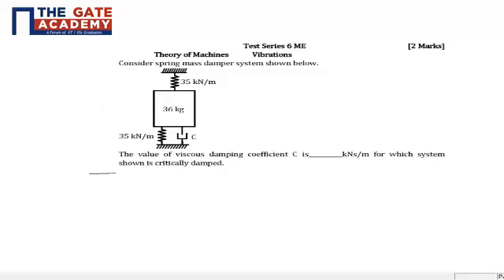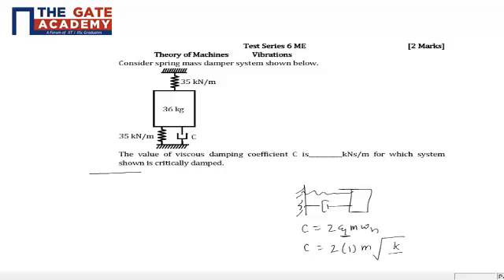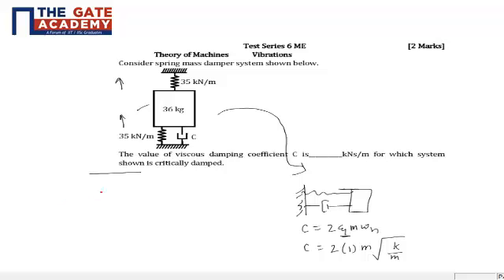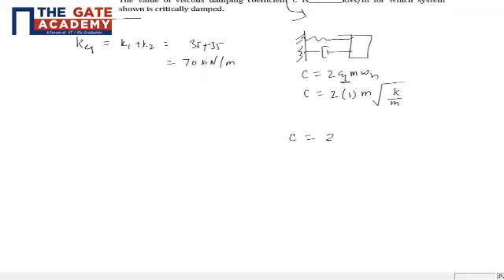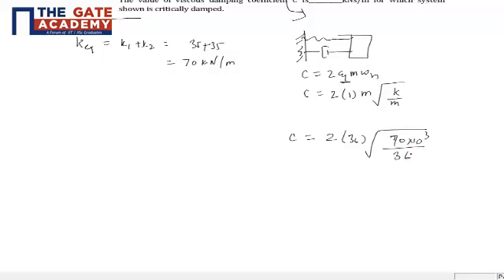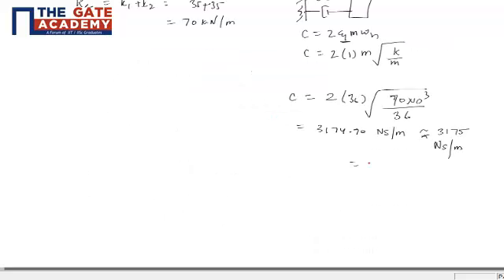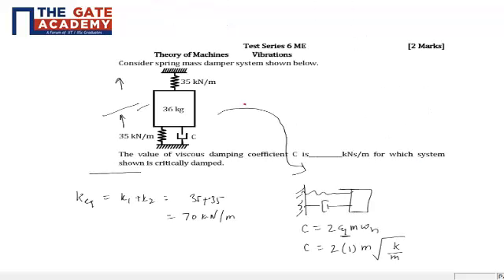GATE 14 ME TS 6 Q No 40